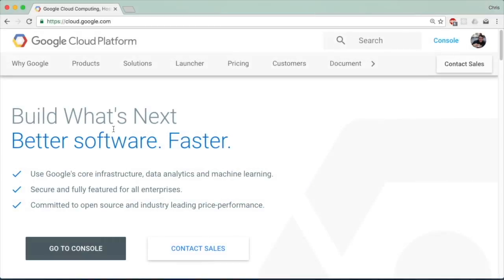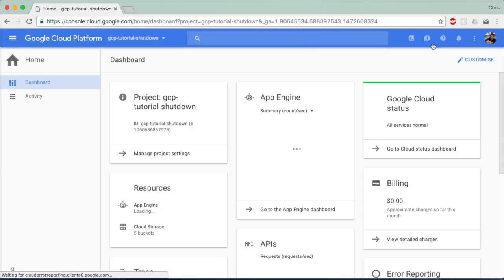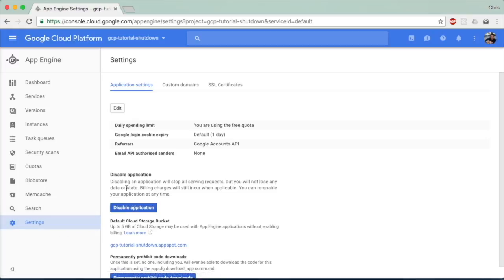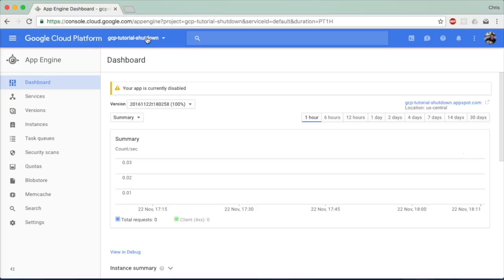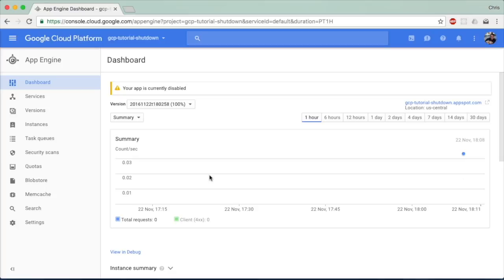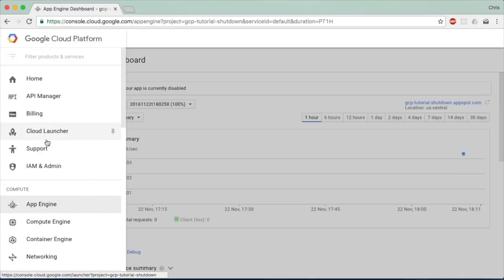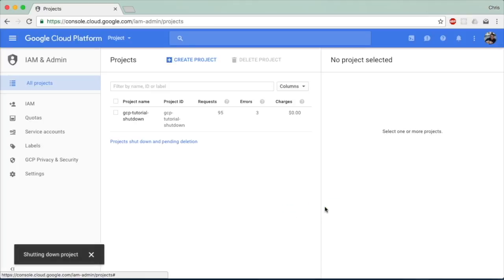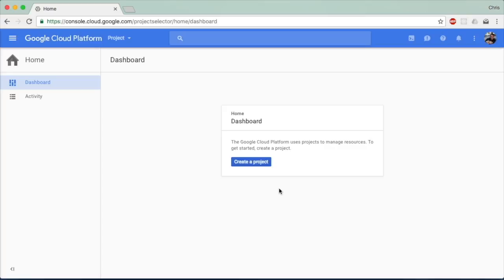Google Cloud Platform - Shutting Down or Deleting Projects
In this video you'll see how to use the Google Cloud Platform console to shutdown your App Engine instances and delete Projects.